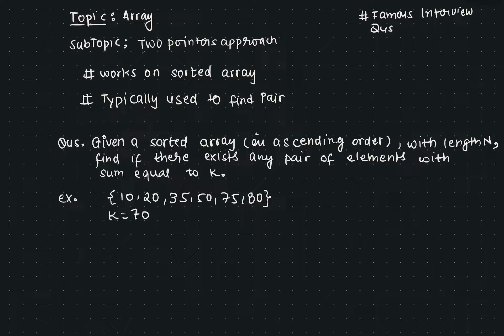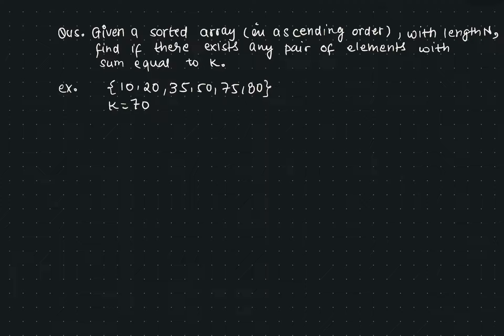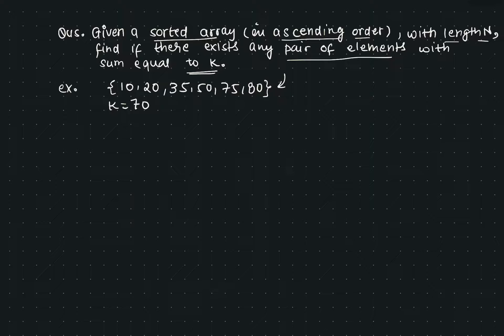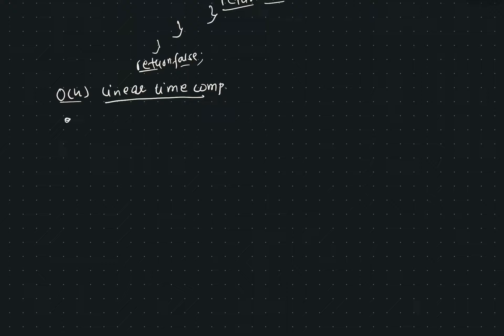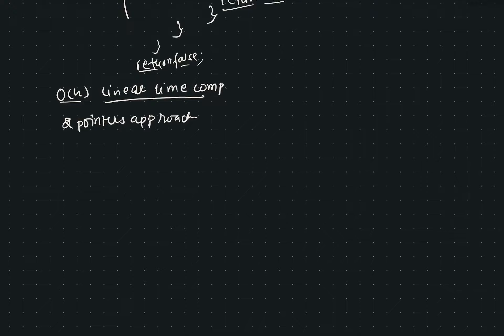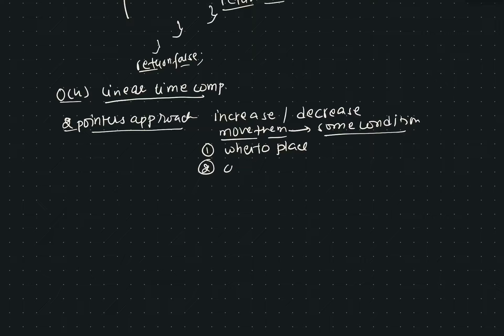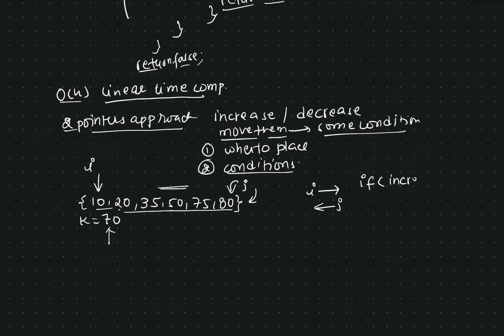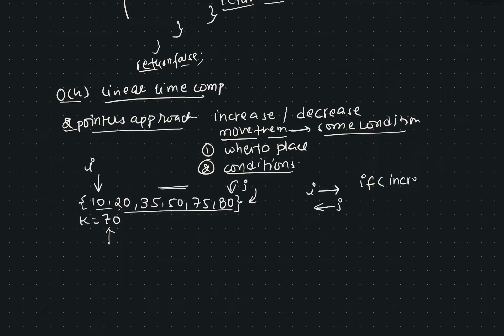Two Pointers Approach solving Two Sum Problem in Linear Time Complexity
Let's learn how to find required pair of sum from sorted array in linear time complexity in comparison to O(n^2) time complexity. One of the most famous Interview Question